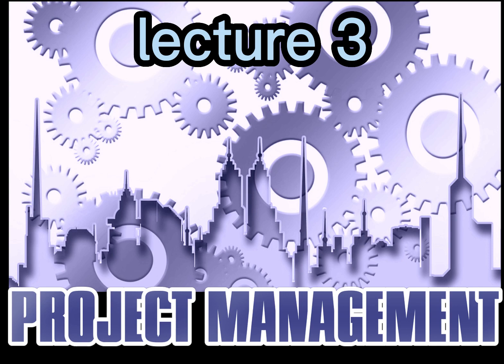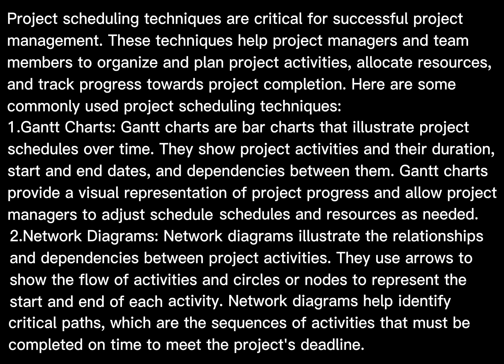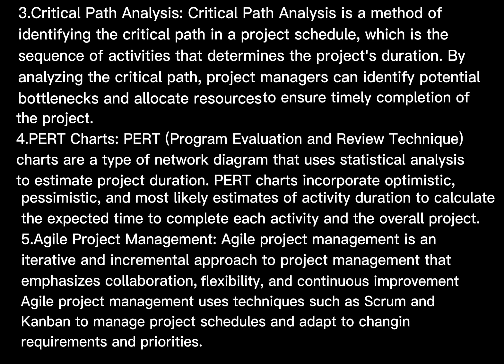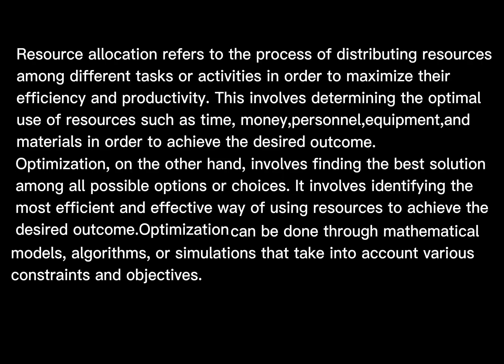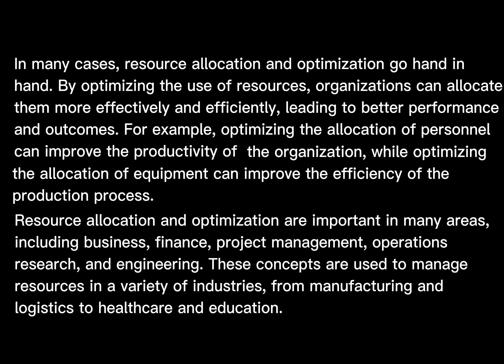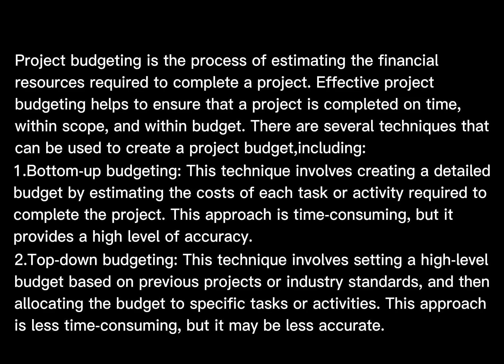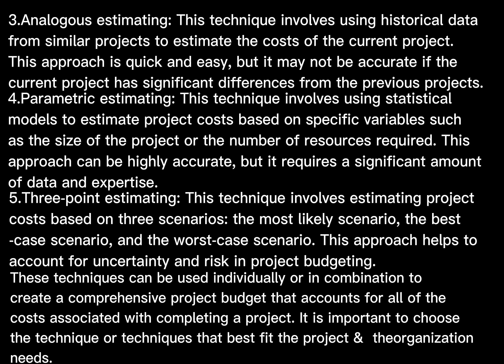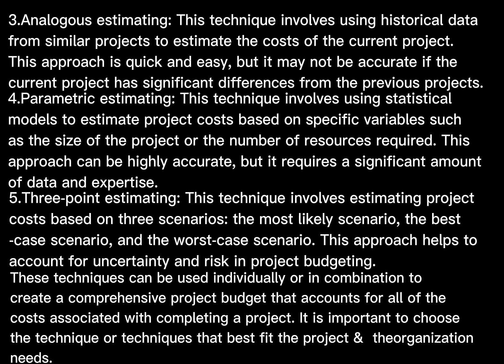Lecture 3: Project Scheduling And Budgeting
Project management involves the application of knowledge, skills, tools, and techniques to plan, execute, and control projects effectively, ensuring their successful completion within specified constraints. It requires effective leadership, communication, and the ability to manage resources and stakeholders to achieve project objectives.